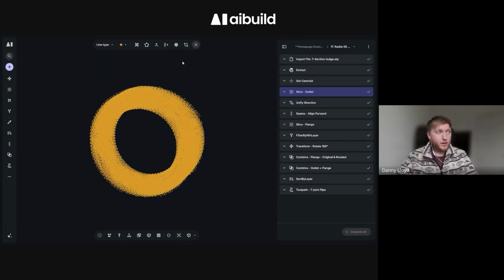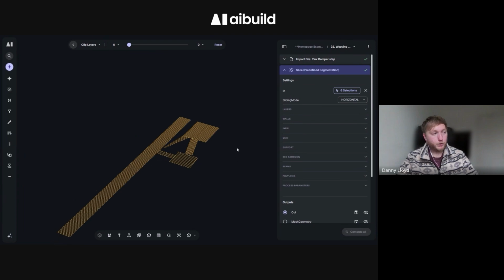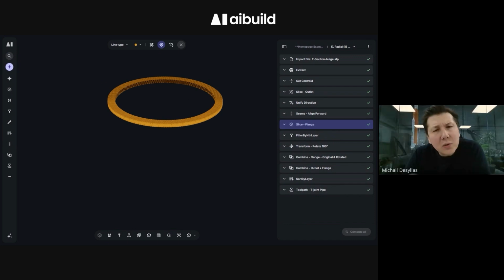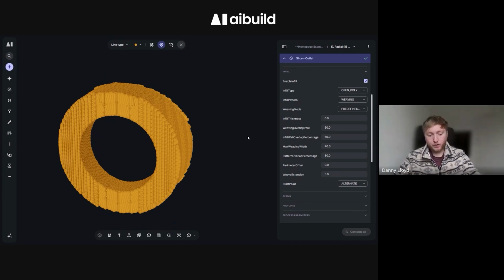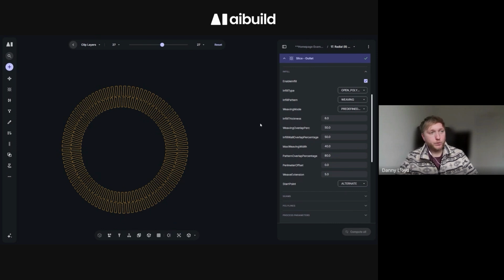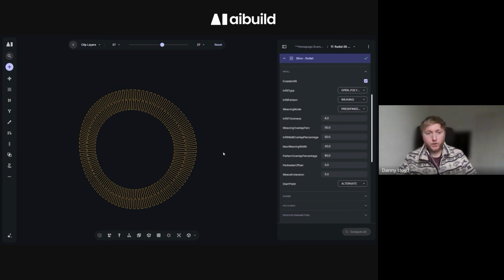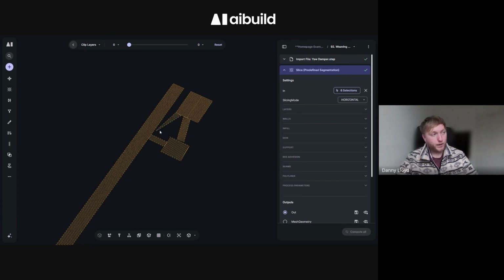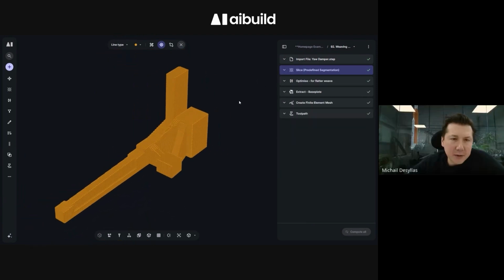Weaving Toolpaths update - Aibuild January Release 2026